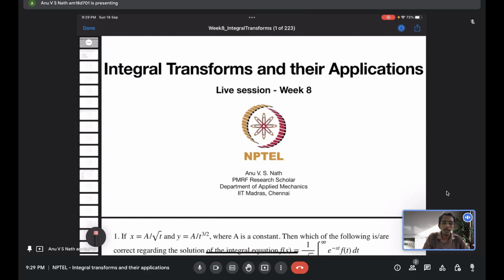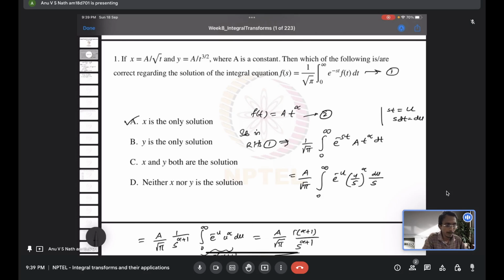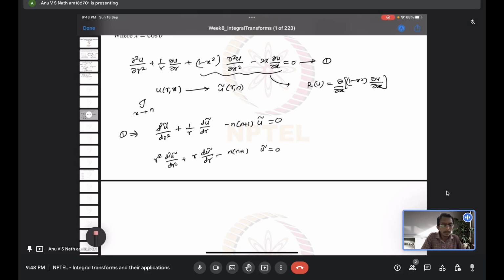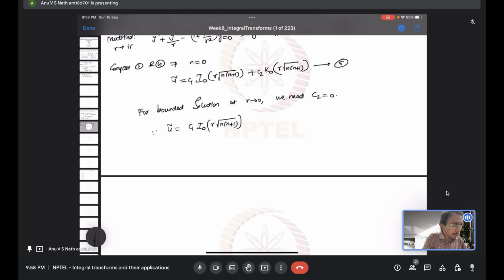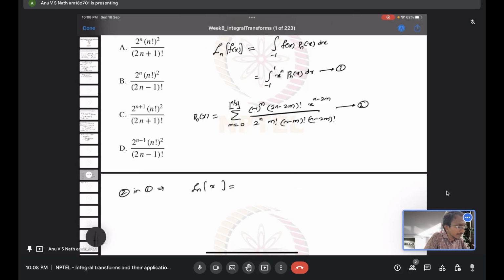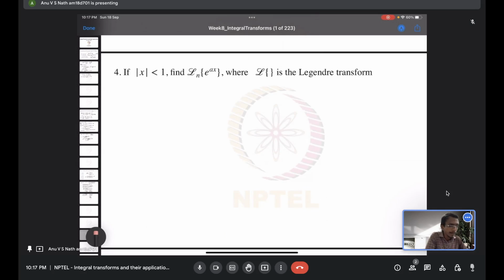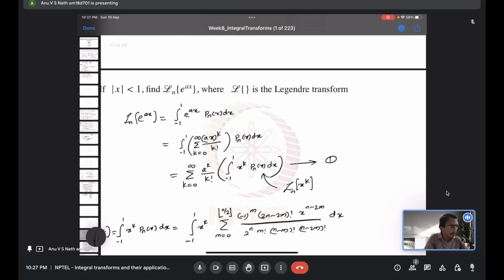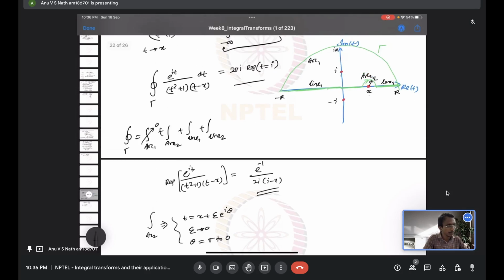Week 8 | Legendre Transform